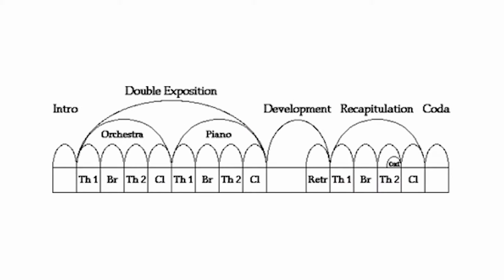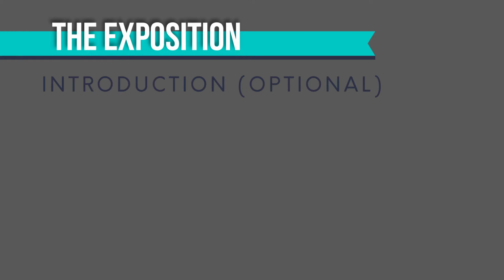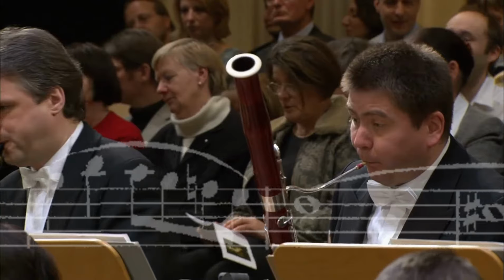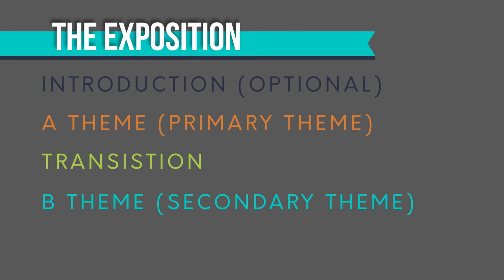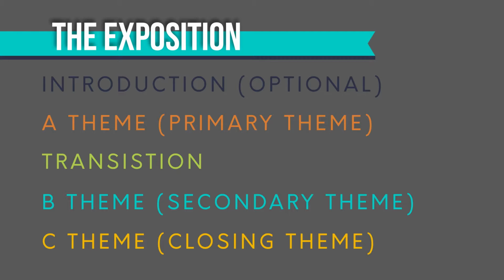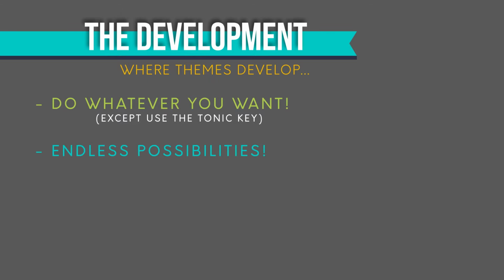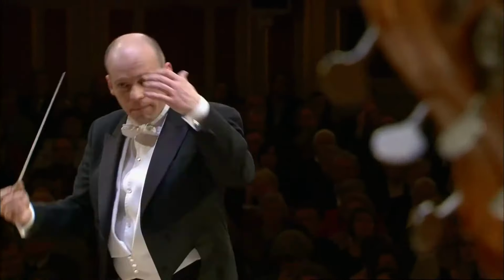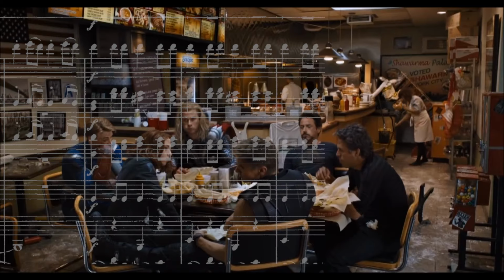Sonata Form In TWO Minutes. (roughly)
Volumes of Dissertations have been written on the topic; and while it is endlessly nuanced, it doesn't have to be hard to understand the basics. Today, we're looking at the exposition, development, and recapitulation of Sonata-Allegro Form.